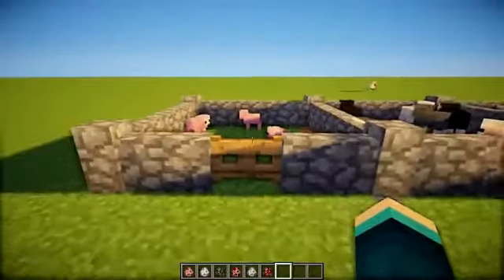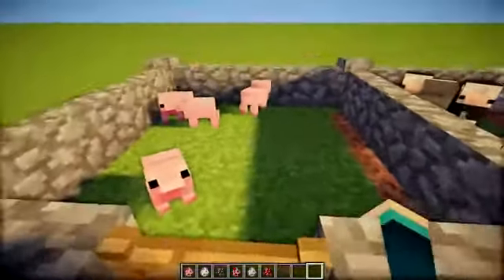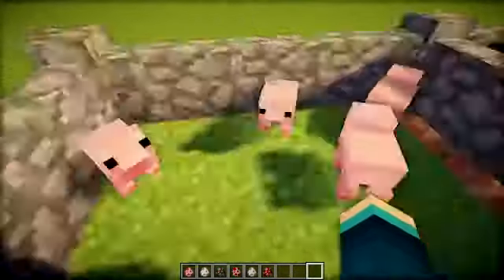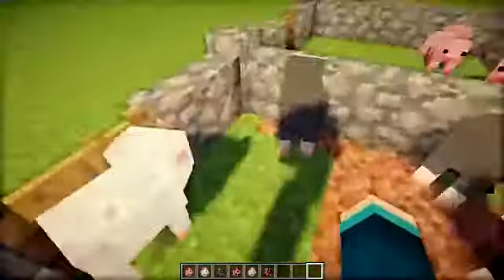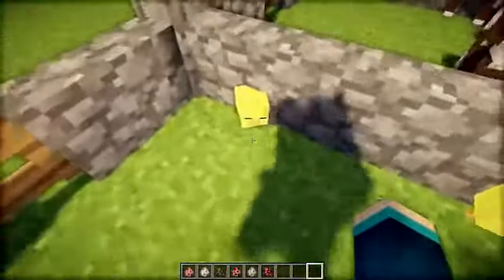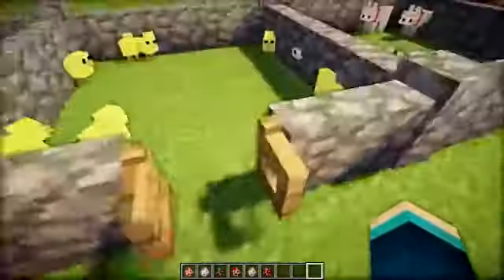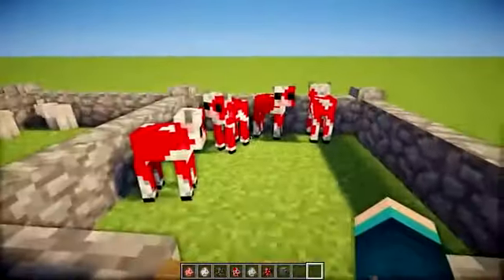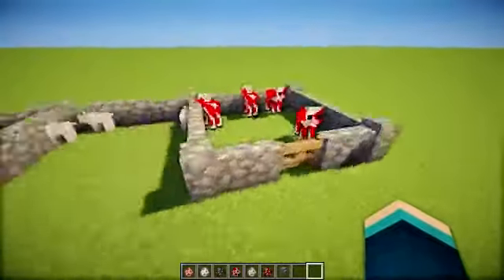Minecraft - Baby Animals Mod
Minecraft Baby Animals Mod - cute new models